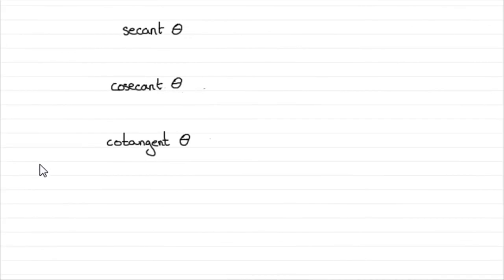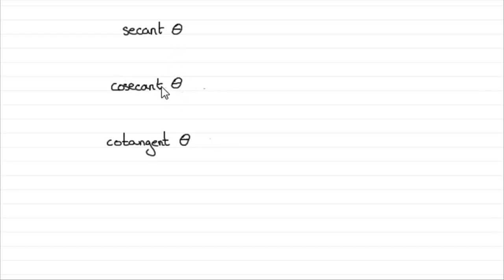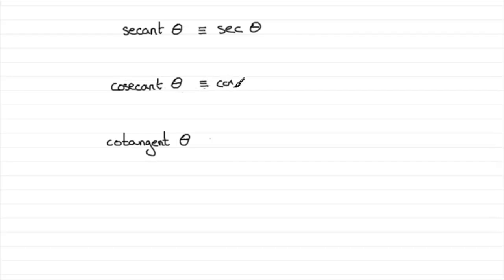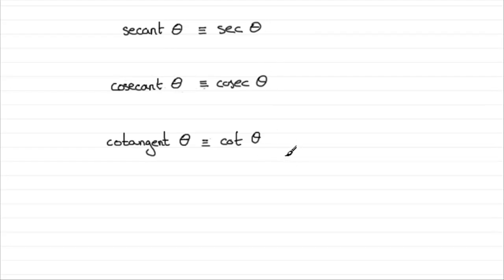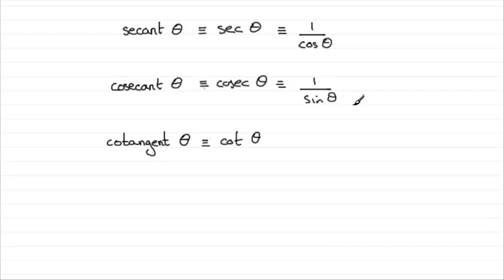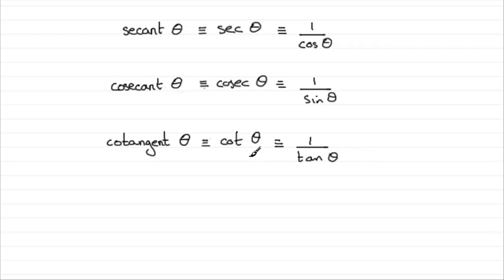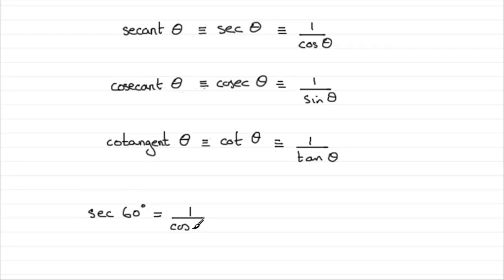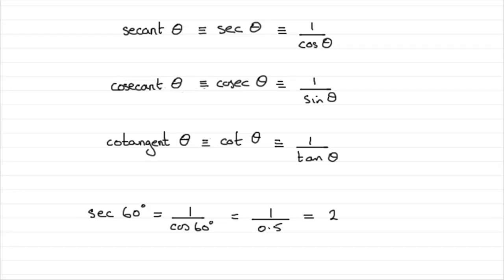Trigonometry - sec, cosec and cot : ExamSolutions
Tutorial on trigonometry and the function sec, cosec and cot.